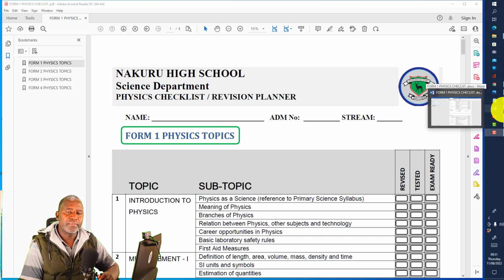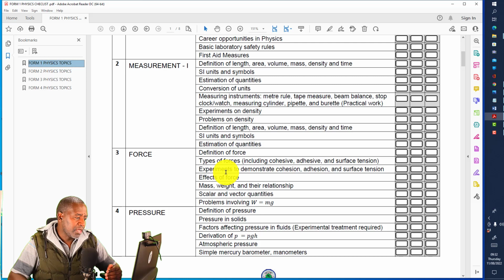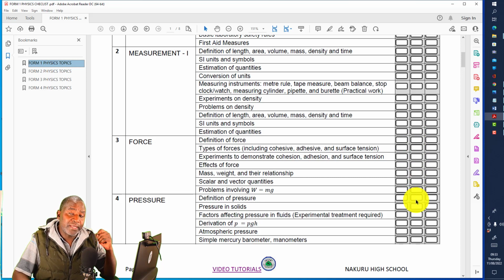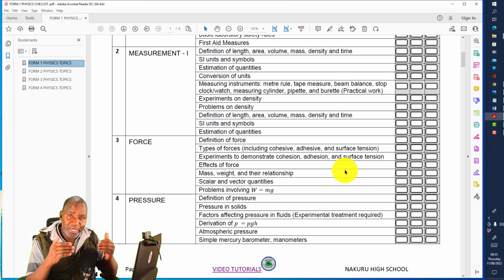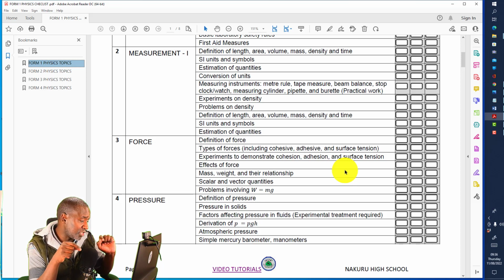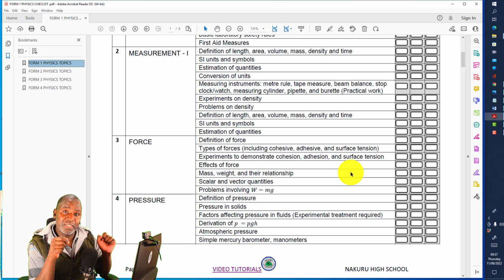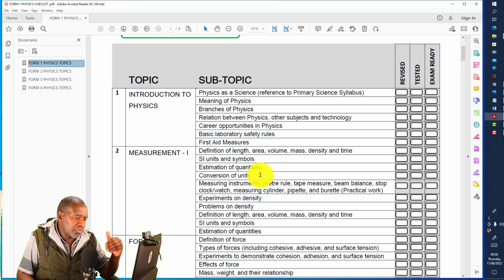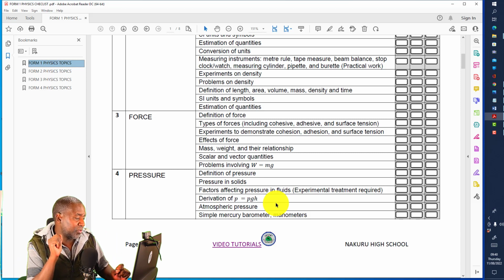KCSE PHYSICS ONLINE LECTURES PLANNER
How organized are you in your study of Physics? In this video, I describe how you can use a simple checklist that will help you study and stay well organized.
Fill in the Requisition Form if interested in any of the PDF's